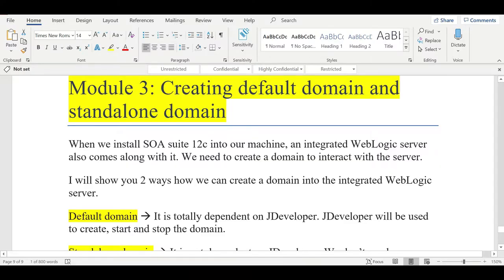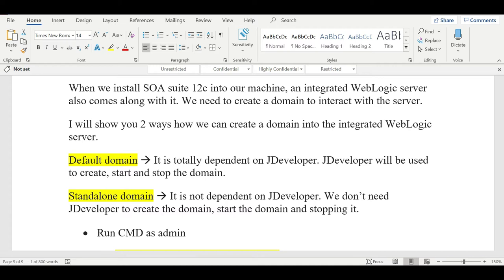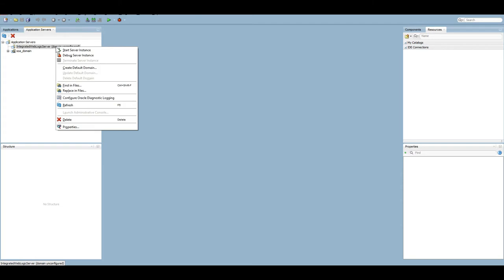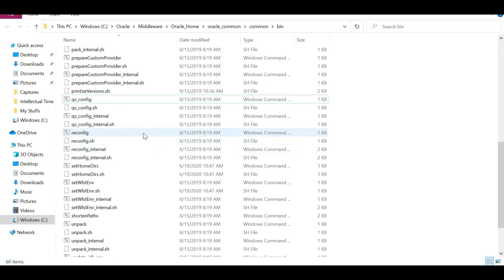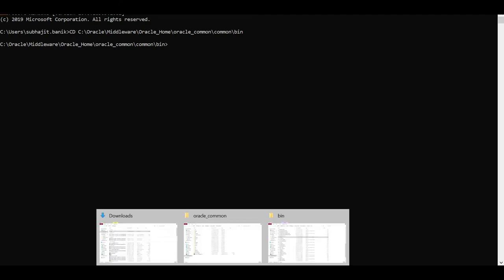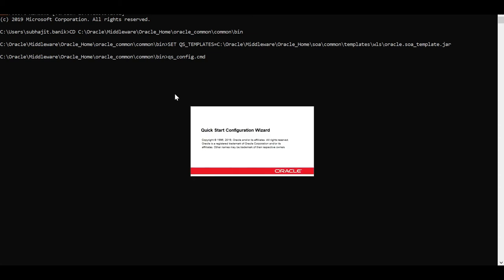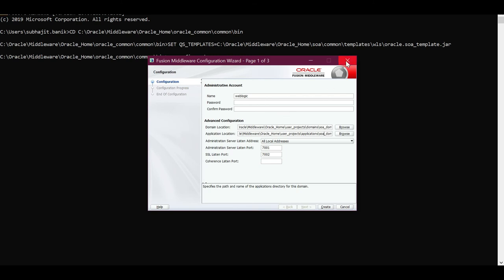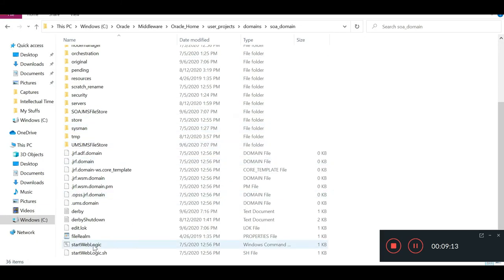Oracle SOA 12c Installation Part-3 || Create Default Domain & Standalone Domain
I am going to cover the installation process in to three modules as below.

1. Install JDK(1.8.xxx) and set the system environment variables.

2. Install SOA Suite 12c(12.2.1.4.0).

3. Create default domain and standalone domain.

Here I have covered the third module to  create default domain and standalone domain.

Hope u guys will like it!!

It will help me to get motivation for better work in upcoming video tutorials.